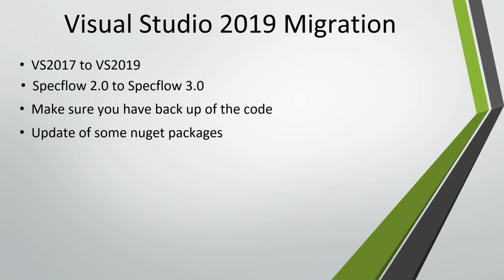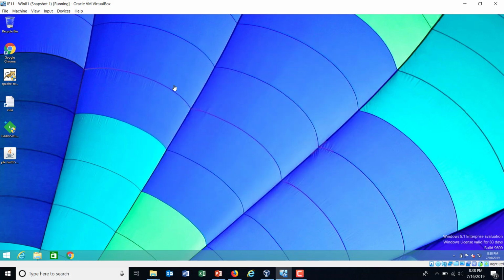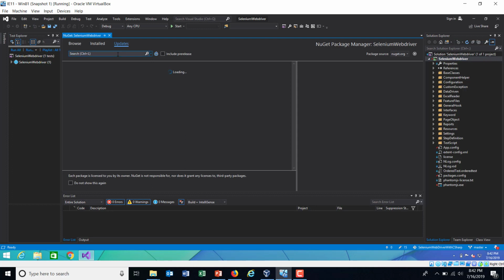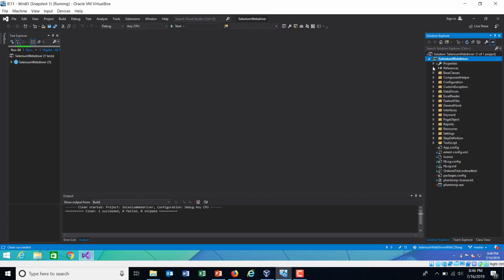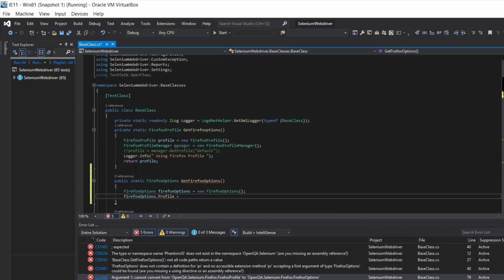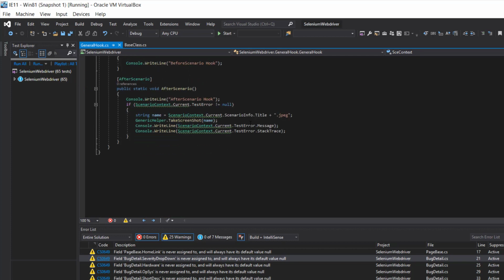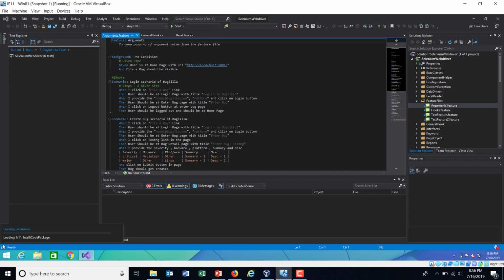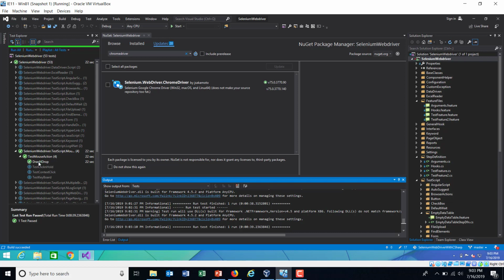19. Selenium C# || Migrating to VS2019 with Specflow 3.0.